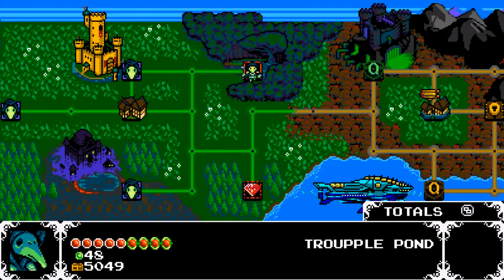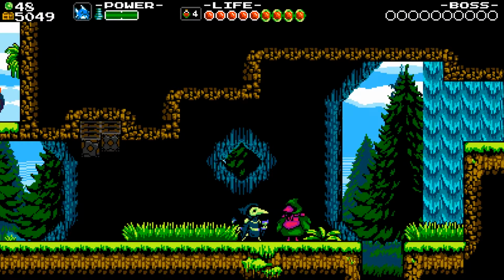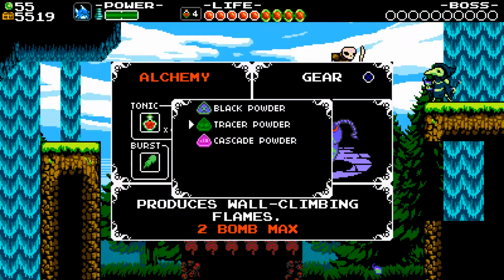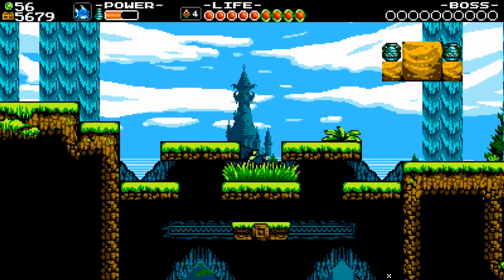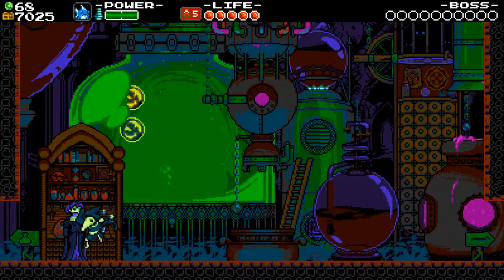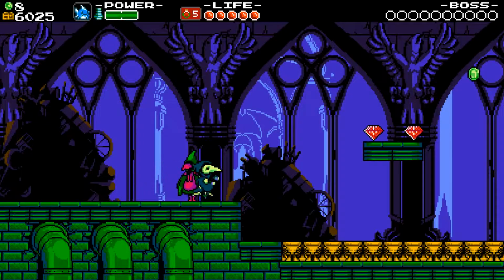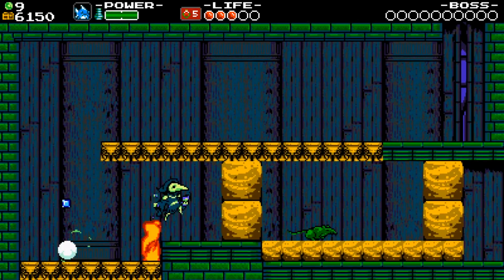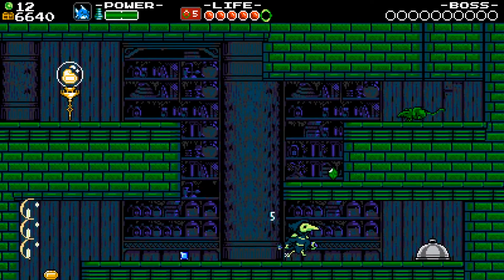FOREST OF FISHING & EXPLODATORIUM - Shovel Knight: Plague of Shadows Ep.4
●Sup, welcome back to more Plague of Shadows! In case you didn't read it already we go through the Forest of Fishing and the Explodatorium! I die a lot... again... not very surprising. I'm trying my best to get these videos edited and sent out to the internet as fast as I can, but it seems I can mainly post these every week on some days.. sometimes, but anyways enjoy!

●Shovel Knight: Plague of Shadows is the second campaign of Shovel Knight and an alternate story to Shovel of Hope. It stars the mad alchemist Plague Knight in his quest to craft the Serum Supernus, the Ultimate Potion, from the Essences of his fellow knights of the Order of No Quarter.

If you made it down here. You're a neat person!